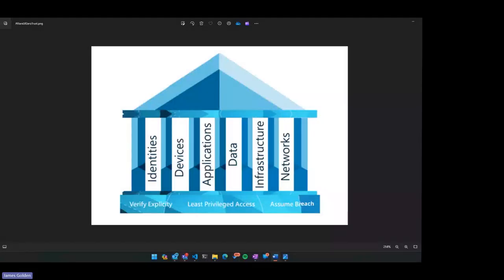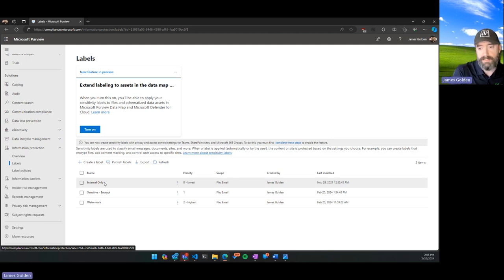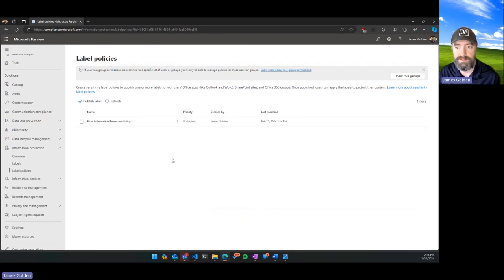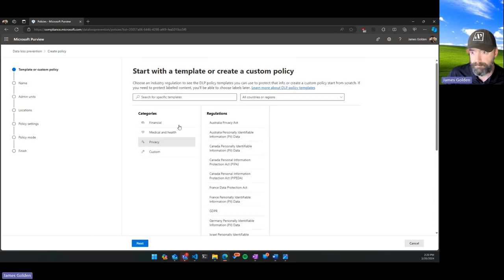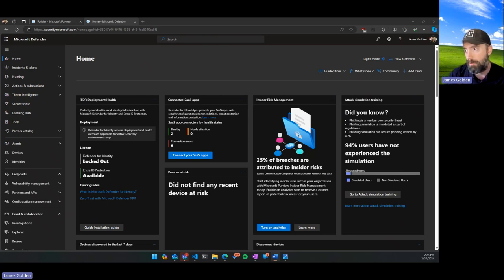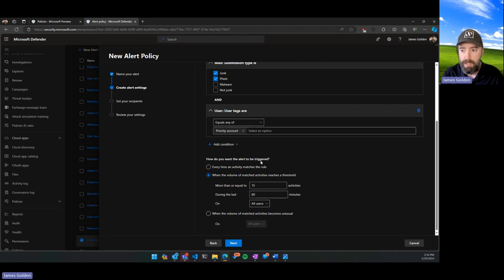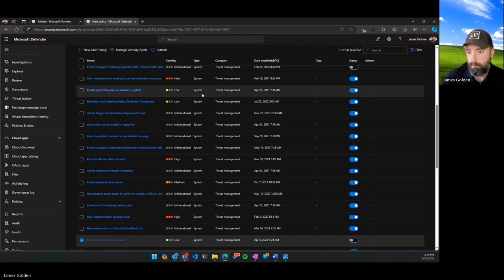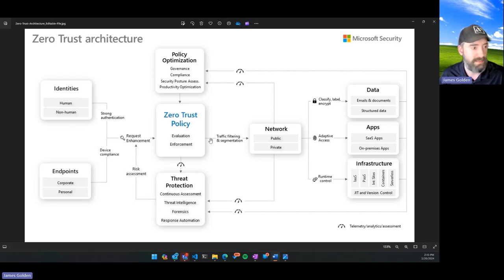WEBINAR | Doing Zero Trust with Microsoft Services Pt. 3: Data Protection and Threat Intelligence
In part three of our Jammin' with James webinar series, James will show you how to use sensitivity labels and threat intelligence to protect your Microsoft environment from cyber-attacks.

To read more on the topic of data protection and threat intelligence check out these blog posts!